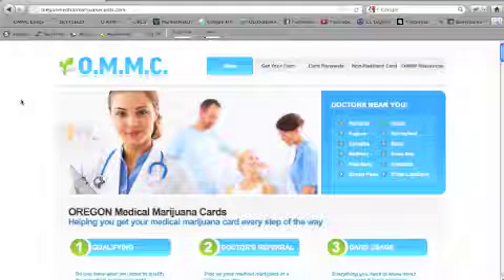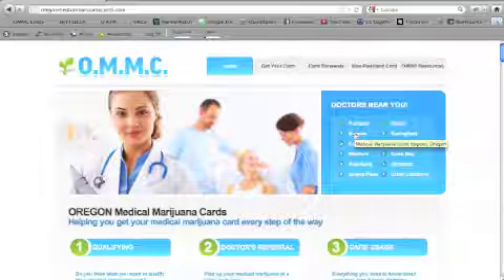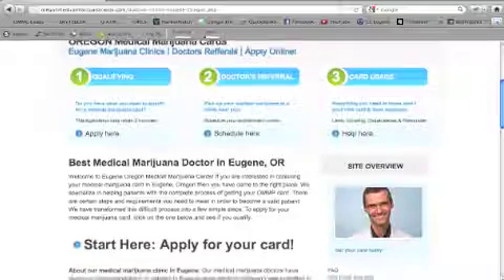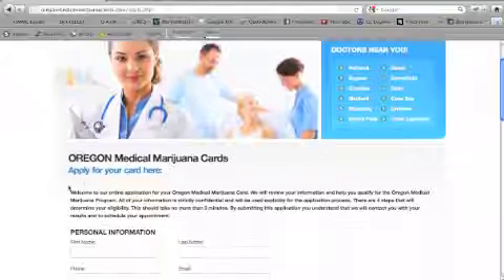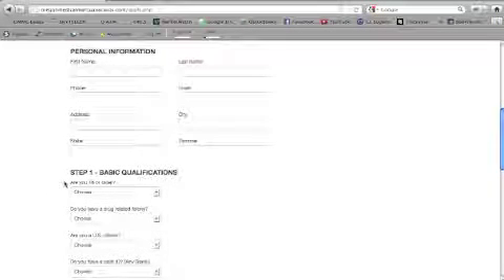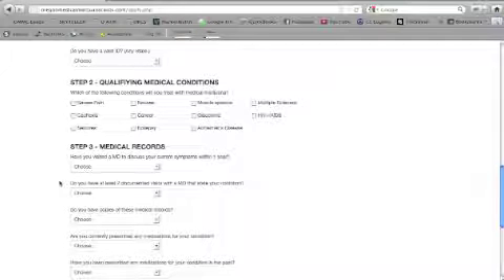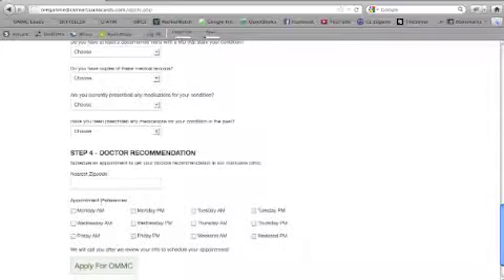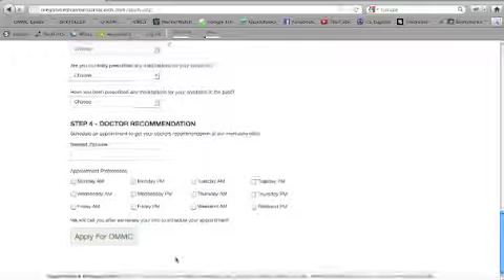Eugene, Oregon Medical Marijuana Clinic | OMMP Doctors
Getting your medical marijuana doctor's referral is easy! | Step by step process of getting your medical marijuana card in Eugene, Oregon. After applying online, we will processes your application and connect you with our medical marijuana clinic in Eugene, OR.